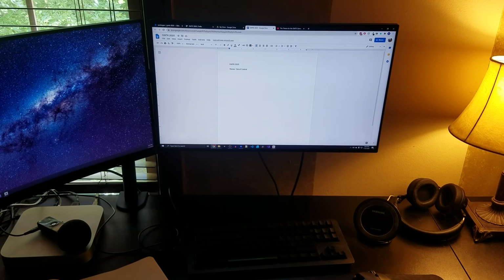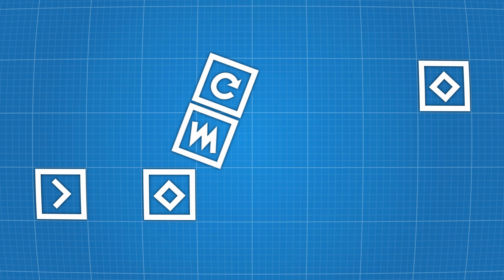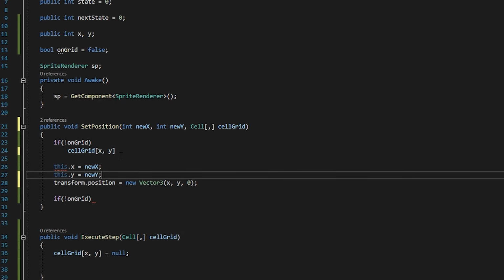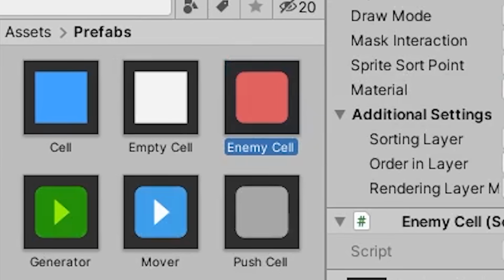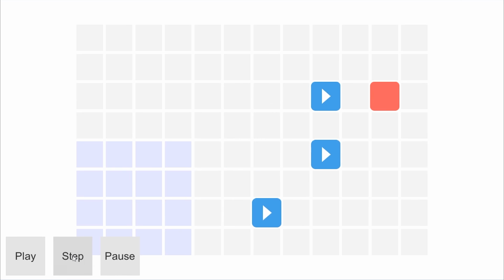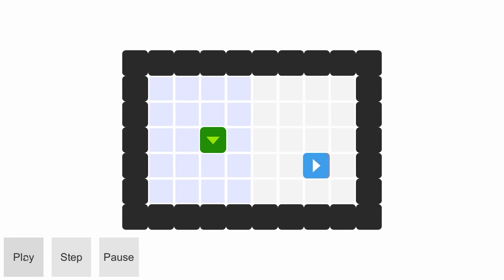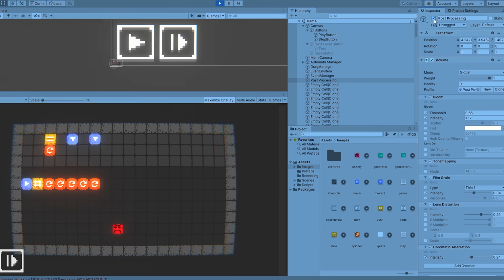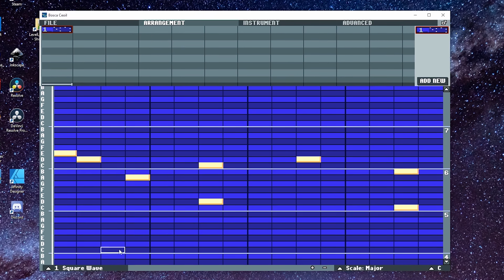I Made a Zero Player Game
Is a game with no players possible? Well... I made one (sorta)

The GMTK Game Jam gives you 48 hours to develop a game from scratch. The theme was "out of control". The idea I settled on was a puzzle game involving cellular automata, inspired by Conway's Game of Life. Players will set some initial conditions of various cells on a grid, and then the simulation will play out.

I pulled out the good ol' Unity game engine to build this game. After some serious struggle, I eventually developed a possible game idea and figured out how to program it (didn't actually end up using cellular automata, but it kind of mimics it).

There are different types of cells with specific functions. A mover cell moves in one direction and pushes any cells in its way. A rotate cell will spin cells that touch it. A generator cell with duplicate another cell.
game development. The idea is that combining these will lead to emergent gameplay (with the goal being to destroy enemy cells).

During this game development marathon, I added animations, made some levels, attempted pixel art, made some more levels, programmed dragging and controls, and added even more levels. I finished the game about 4 hours before the deadline, which gave me plenty of time to make builds and submit. After that I actually fixed a bug and added level saving, and updated everything an hour before the deadline.

So I think I started to scratch the surface of emergent gameplay, something I've always wanted to do. The game is called Cell Machine, it's available on web/PC for now, but I might port it to mobile, but only if I can come up with a good title for that video lol.

→ "Hero Dance Party", "Mystical Pixels", & "Bubbles and Submarines" by TeknoAXE
→ "Crazy" by Antti Luode

Some SFX from Tonedock.com